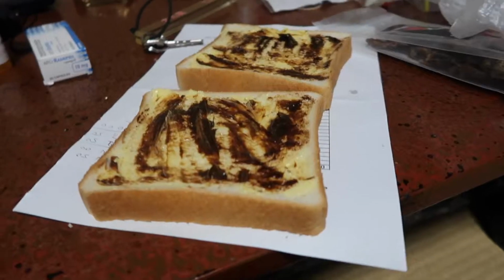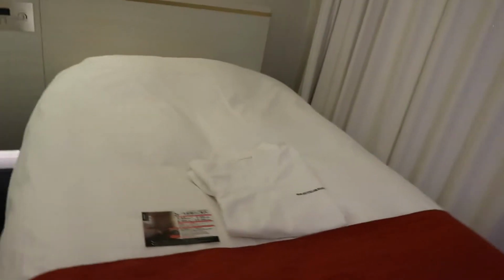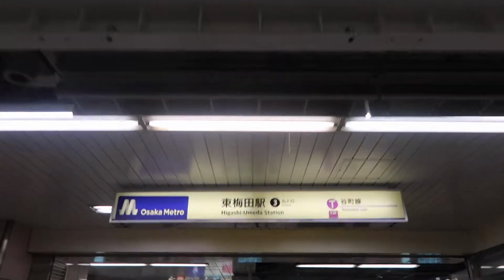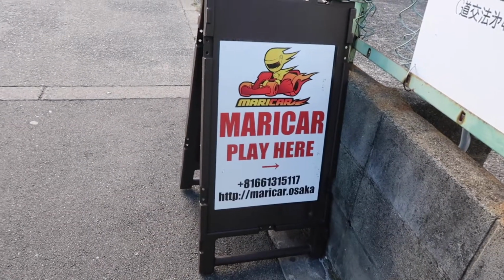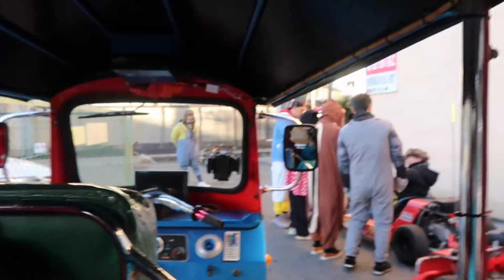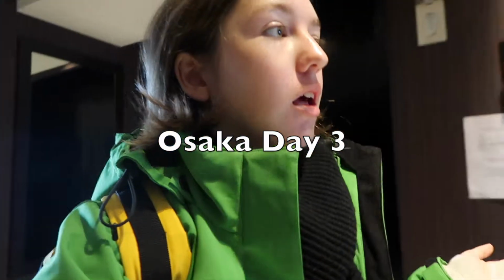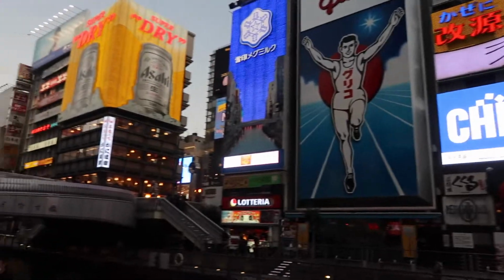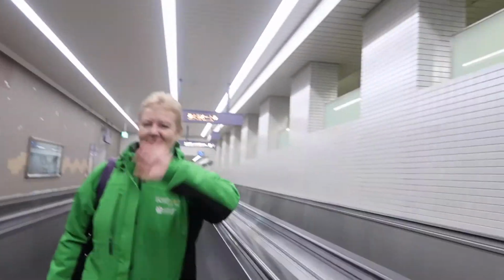Osaka // 3 days in 1 Vlog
We didn't have too much planned for our stay in Osaka, but we ended up doing quite a bit! In this vlog you will see me and mum shopping, exploring some classic sights of Osaka and riding around the city in a tuk-tuk. Hope you enjoy the video.